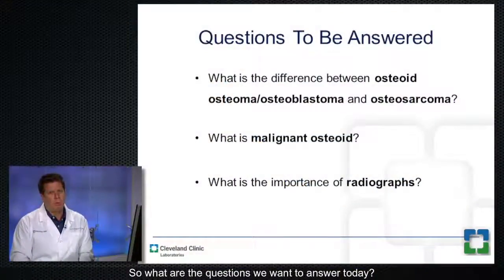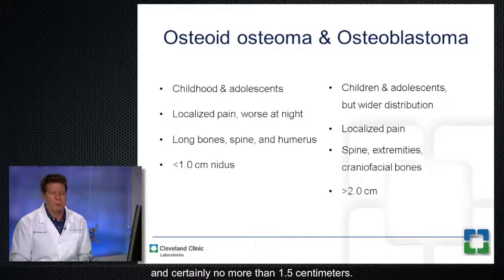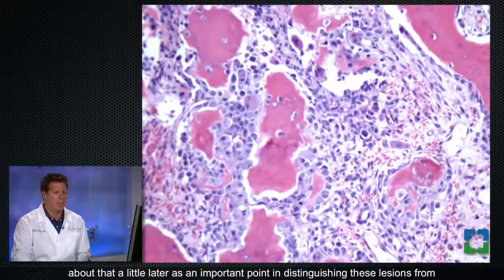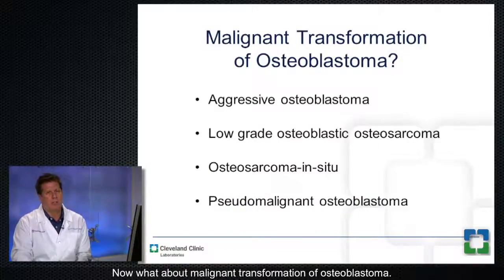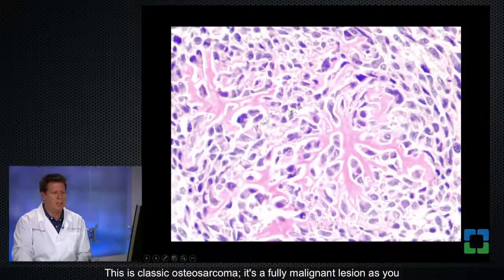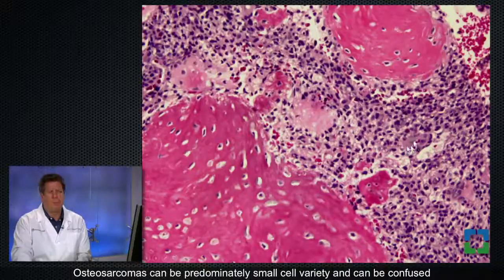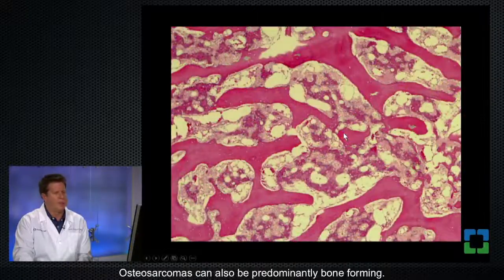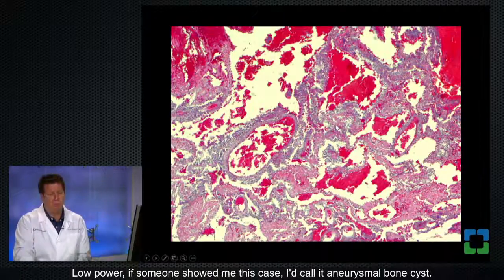Pathology Insights: Osteoblastic Lesions with Scott Kilpatrick, MD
For more information on Cleveland Clinic’s Pathology & Laboratory Medicine Institute, please

Pathologist Scott Kilpatrick, MD, discusses osteoblastic lesions, which can be challenging to diagnose. Dr. Kilpatrick highlights the differences between osteoid osteomas, osteoblastomas, and osteosarcomas, discusses malignant osteoid, and emphasizes the importance of radiographs for interpretation of these types of lesions.